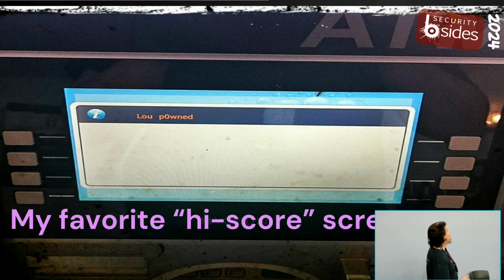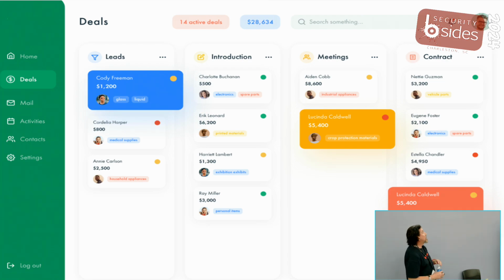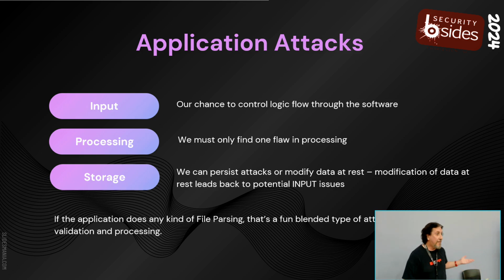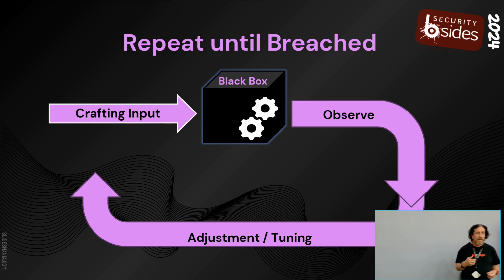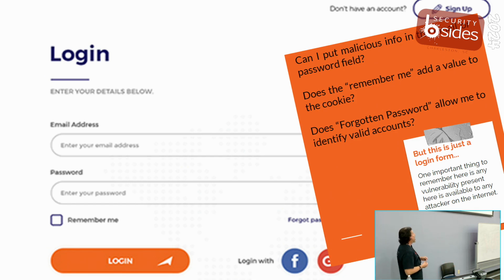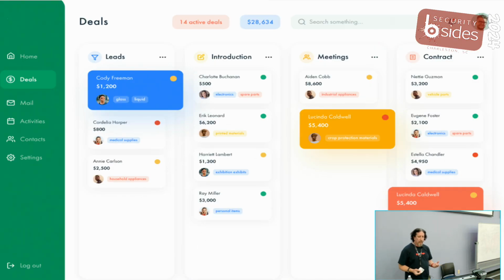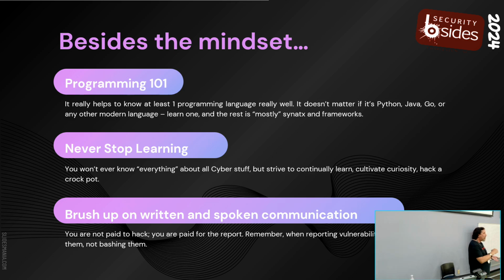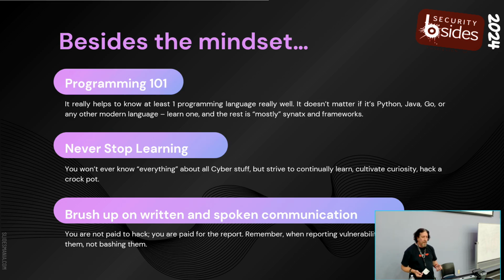Beans to Breaches: Getting Started with Application Security Testing by Lou Vega | BSides CHS 2024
☕ From Beans to Breaches: What a Coffee Maker Can Teach Us About Getting Started with Application Security Testing

In this engaging talk, Lou Vega (@brainthump) takes us on a journey from hacking coffee makers to securing applications. Lou draws parallels between the simple act of brewing coffee and the complexities of application security testing, demonstrating how understanding systems at a deeper level can uncover critical vulnerabilities.

With years of experience as an Application Security Engineer, Lou shares his approach to breaking applications and finding exploits that developers never intended. Through relatable examples and practical insights, he highlights the importance of mindset, the power of error messages, and how understanding input, processing, and storage can lead to breaches.